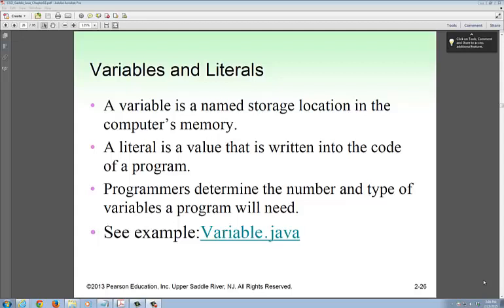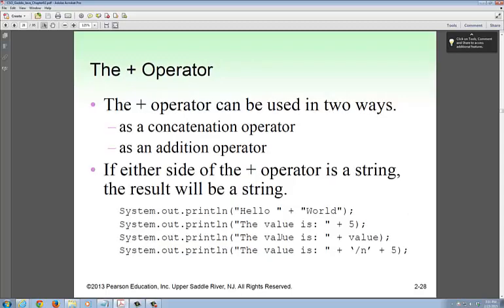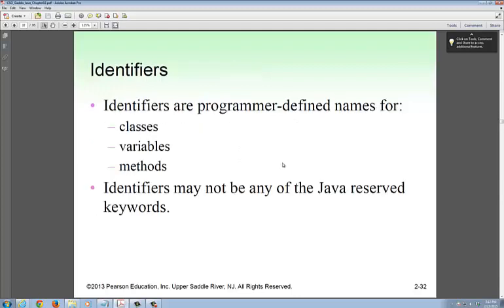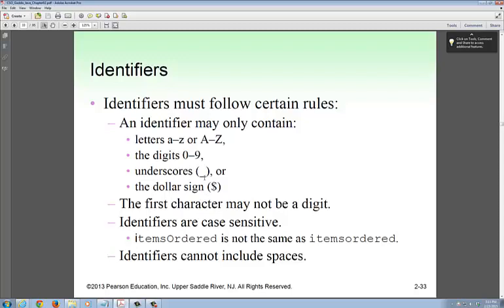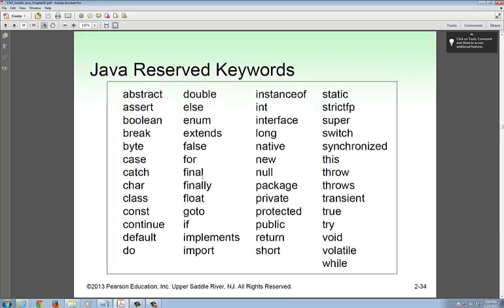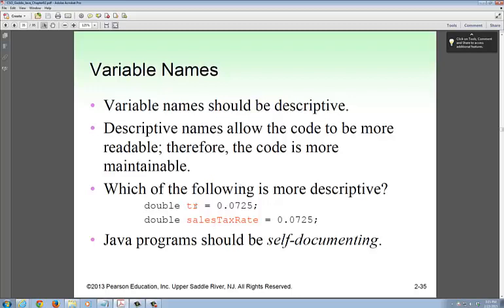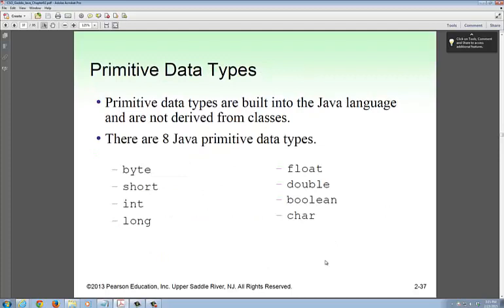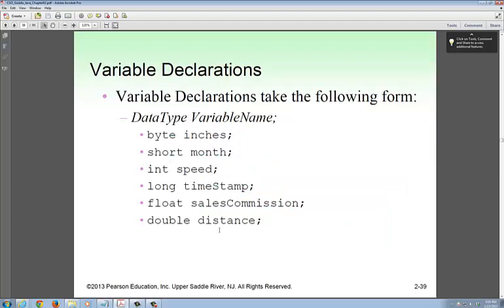COSC 1437 - Chapter 2 - part b